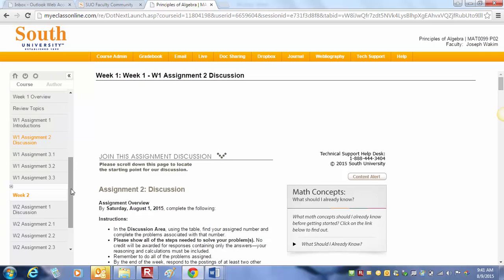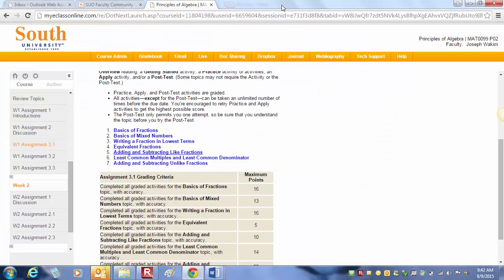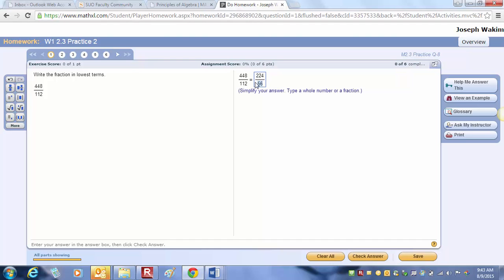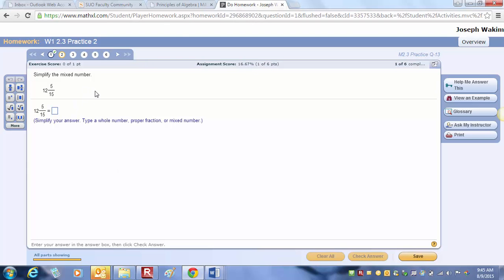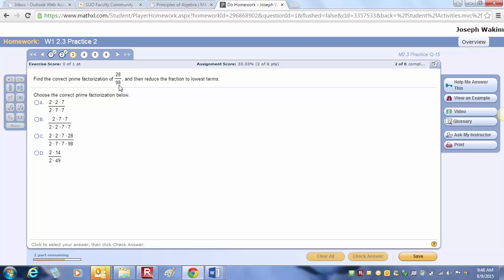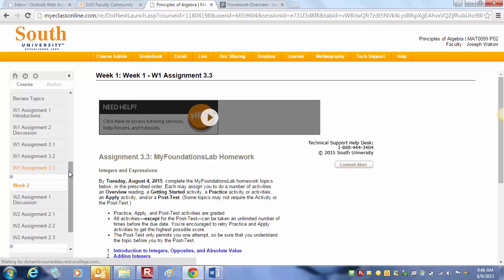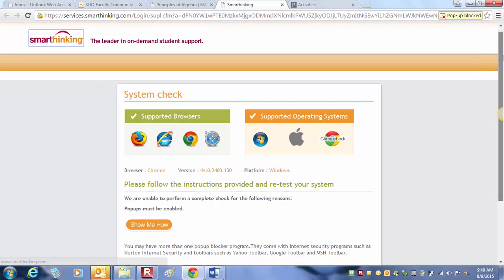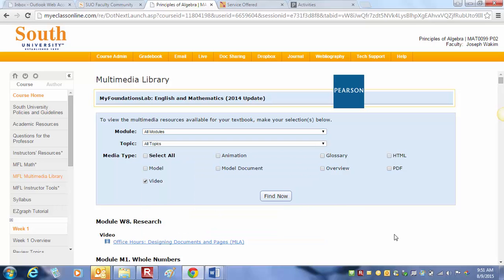Pilot SUO Tutorial best practice